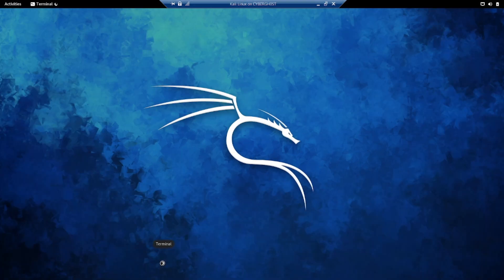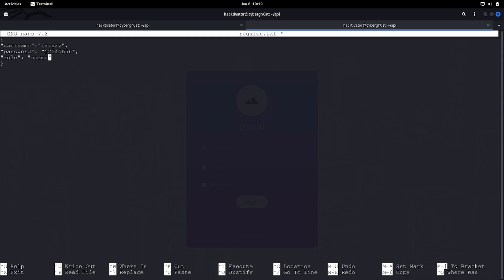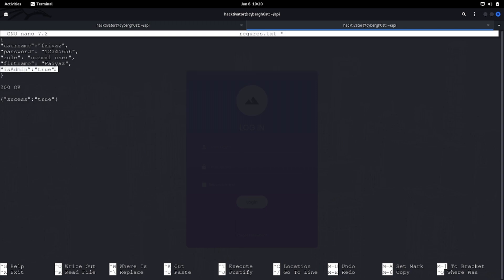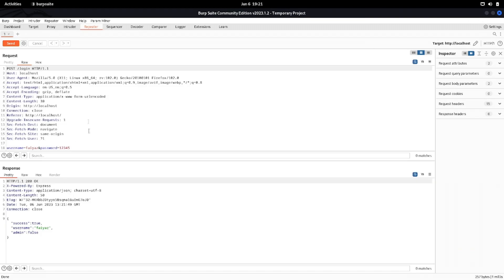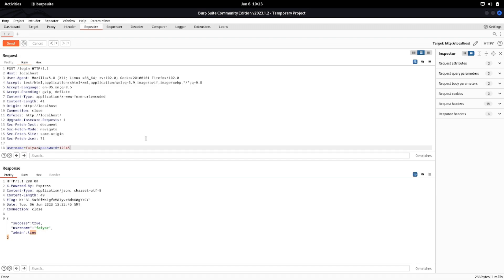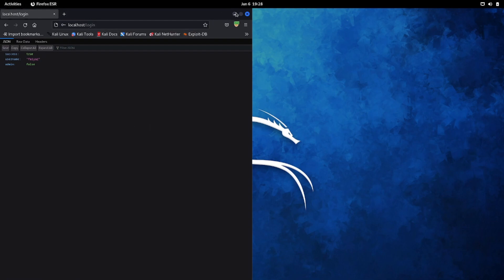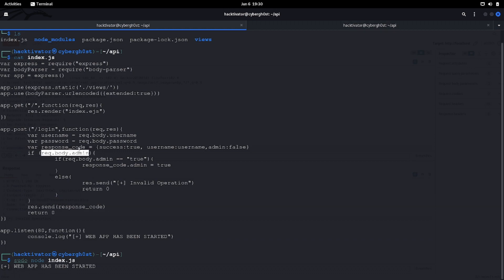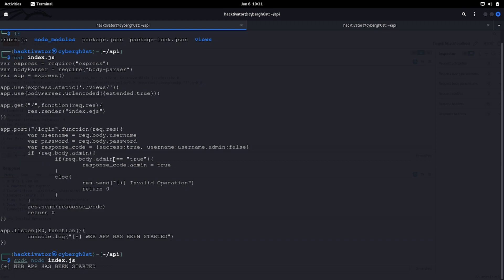API PENETRATION TESTING: THE MASS ASSIGNMENT VULNERABILITY | BUG BOUNTY | 2023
Hi everyone! This video demonstrates how to exploit API with mass assignment vulnerability in modern application If you have any doubts then feel free to let me know.